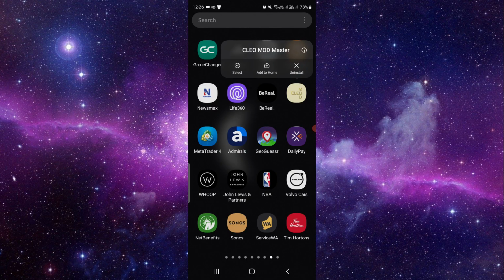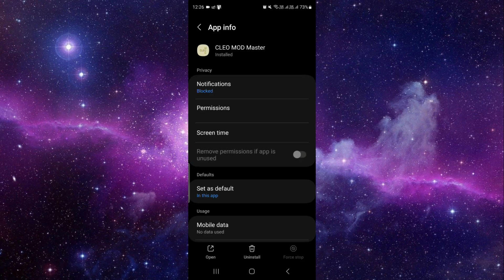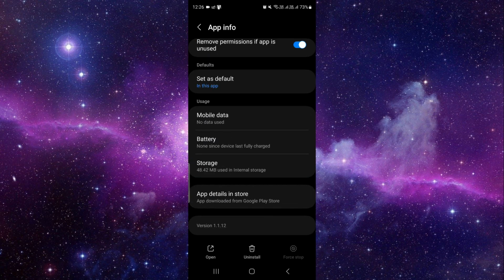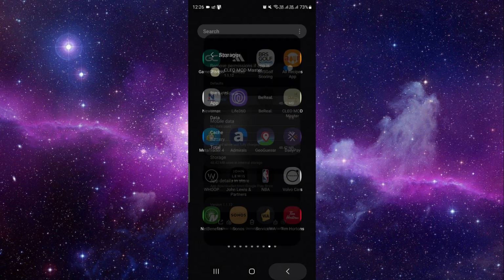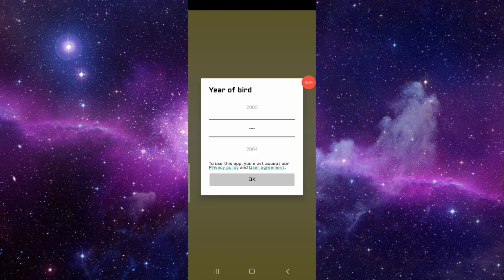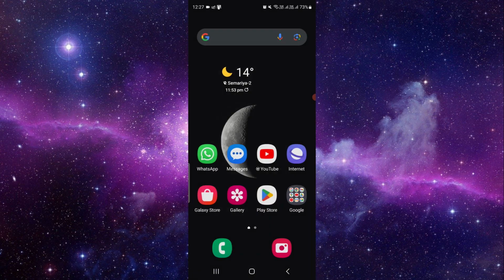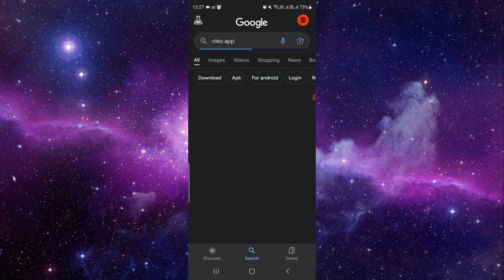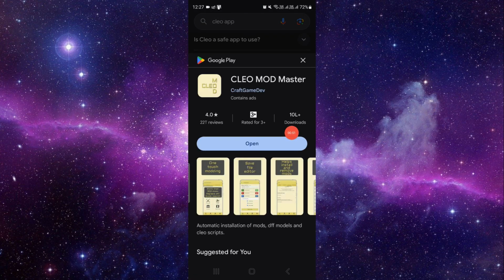✅ How to Fix Liberty Mutual App Not Working 2025 (Full Guide)